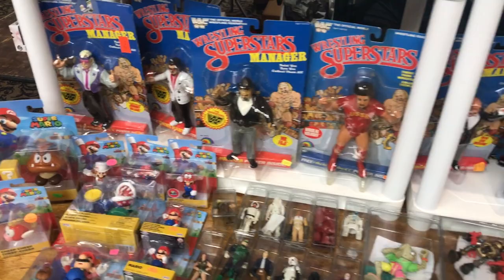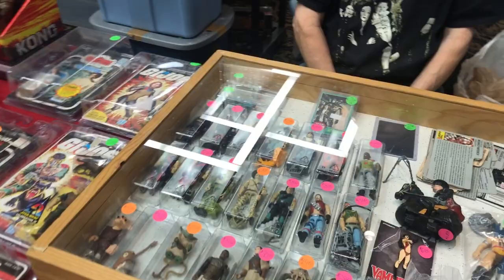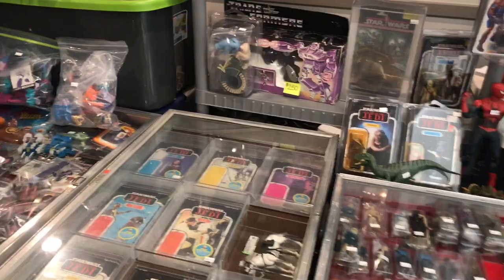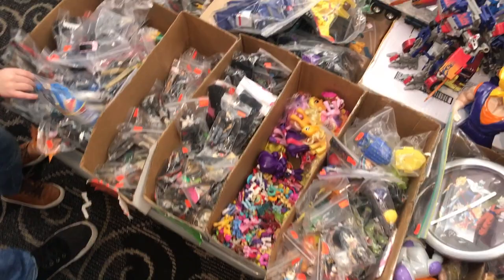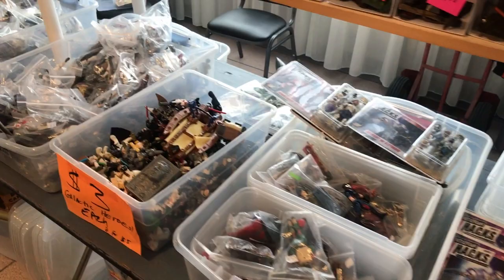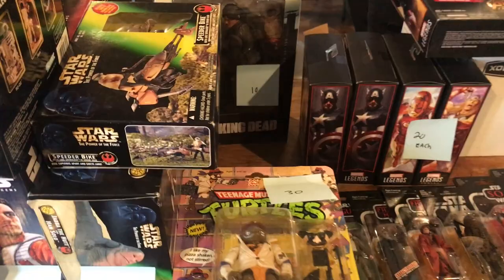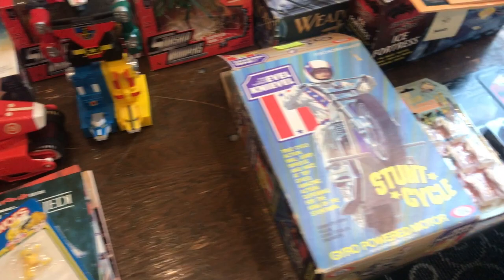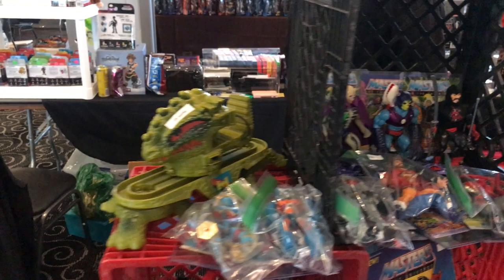Rare Vintage Scare Glow Found While Toy Hunting: Toyhio Toy Show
The Toyhio Toy Show was held on February 8th at the Metroplex center in Girard Ohio from 10am to 4pm. Toyhio is always a good time with plenty of rare vintage and modern toys. The show was full of great toys with a good representation of toy lines ranging from Star Wars, G.I. Joe, Thundercats, Masters of the Universe, Teenage Mutant Ninja Turtles, Dino-Riders and more. Join me for another round of Toy Hunting at Toyhio Toy Show.

My next Toy Show will be the Columbus Toy Show Sunday, March 22nd from 8am to 4pm at the Ohio State Fairgrounds and Expo Center

Funko Pop Protectors
Star Cases to Protector Carded Figure
Comic Book Bags and Boards

@ohionerd Instagram
@ohionerd Facebook
@ohionerdtoys Twitter

This Content is NOT for children under the age of 14.  Content is intended for adult collectors parental discretion is advised. The views and reactions expressed in the video and comment section are not those of Ohio Nerd or those associated with them. Use at own risk.